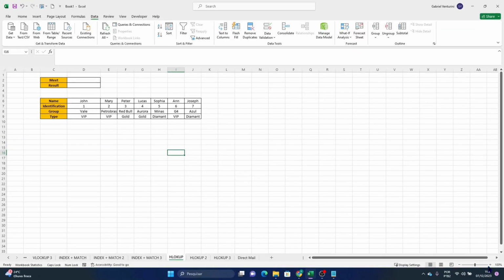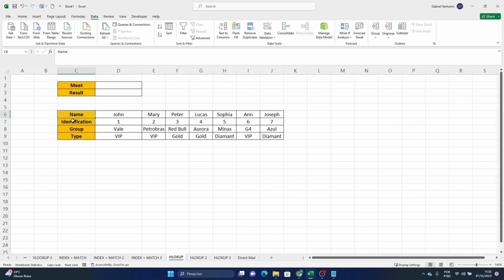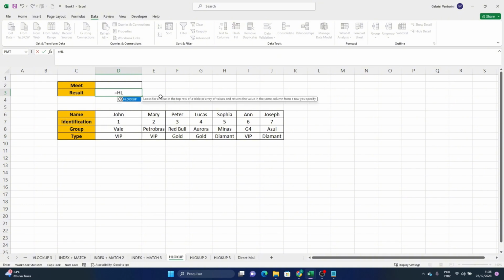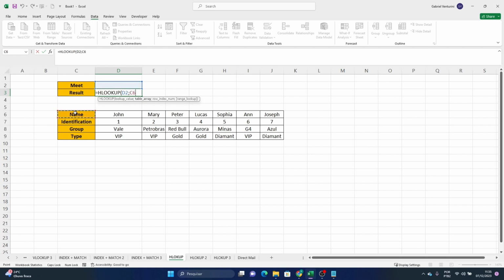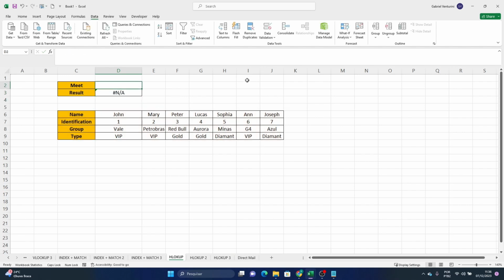Master the HLOOKUP Function in Excel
Learn how to use the HLOOKUP function in Excel for horizontal data searches. This tutorial simplifies the process and provides practical examples to boost your skills!